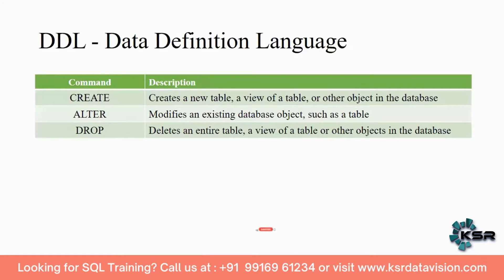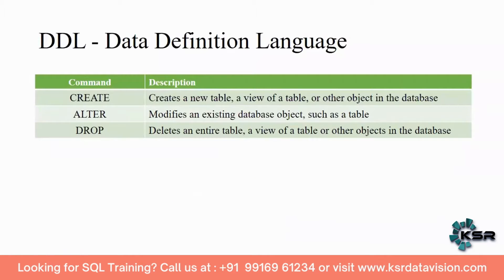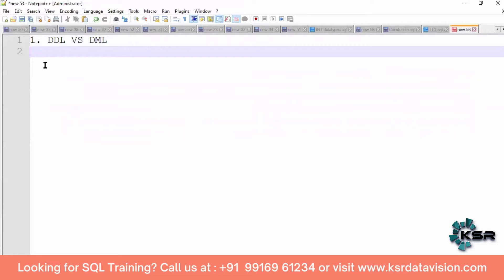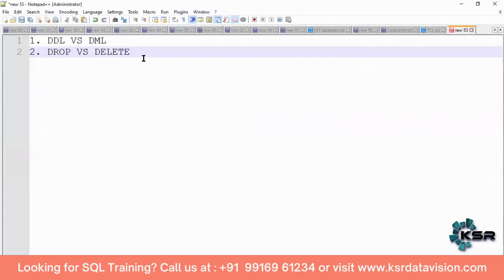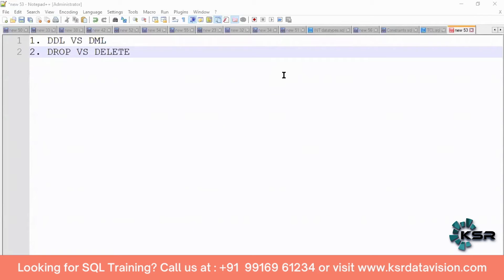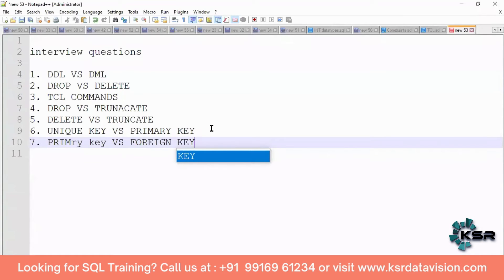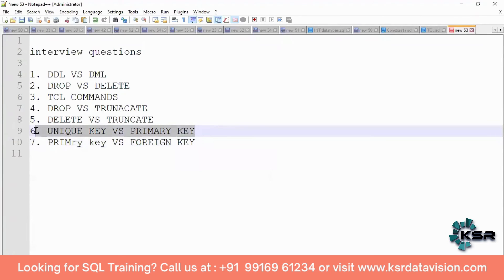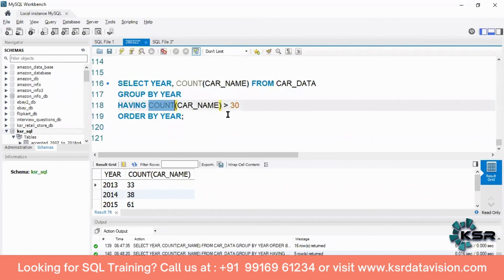How I Mastered SQL Interview Questions in Just 6 Weeks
In this Video, we will share the most frequently asked SQL interview questions and answers which we have gathered from our most experienced trainers who have been part of many interviews. These questions will help you to clear your interview rounds related to SQL and Database queries.
These questions covers intermediate to experienced candidates. Each questions given detailed answers along with examples

1. DDL Vs DML
2. DROP vs Delete
3. TCL Commands
4. Drop Vs Truncate
5. Delete Vs Truncate
6. Unique key vs Primary Key
7. Primary key vs Foreign key
8. SQL Constraints
9. What is the use of Group by?
10. Diff between where condition and having condition?

1.24*7  recorded sessions Access & Support
2. Flexible Class Schedule
3. 100 % Job Guarantee
4. Mentors with +14 yrs.
5. Industry Oriented Courseware
6. LMS And APP availability for good live session experience.